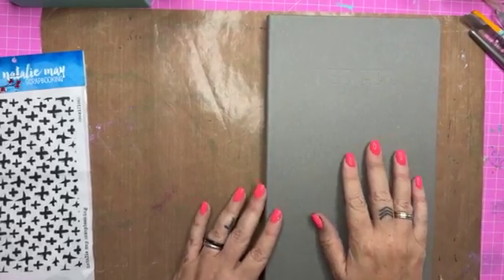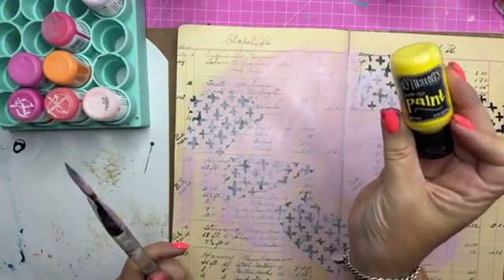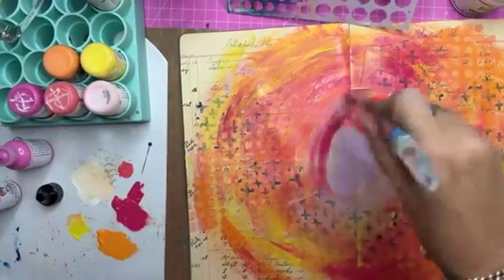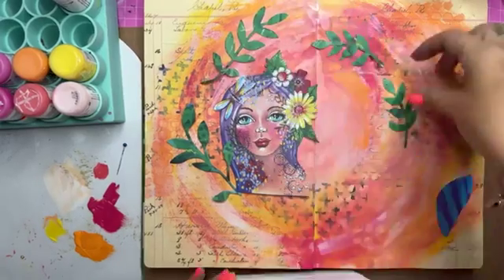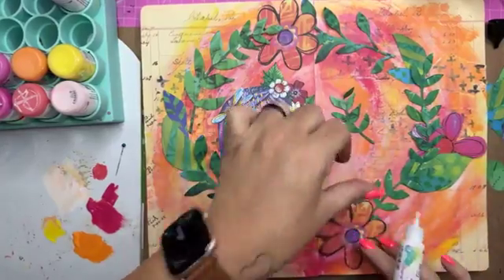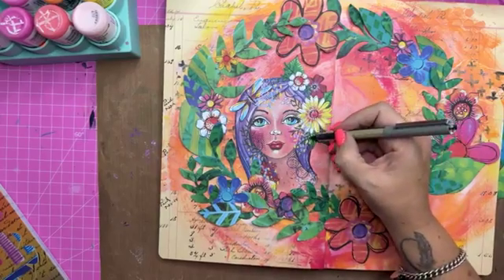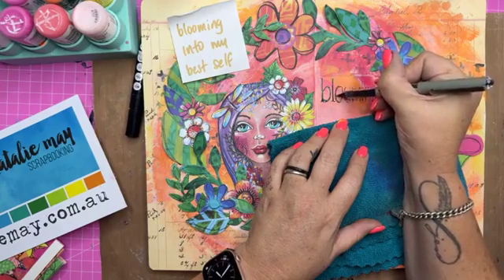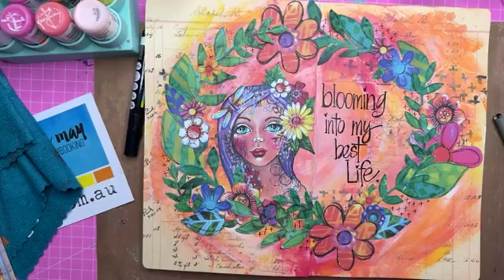Art Journal Spread using Art By Marlene Die Cuts! Natalie May Extravaganza - 7 February 2025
Filmed Live on Facebook on the